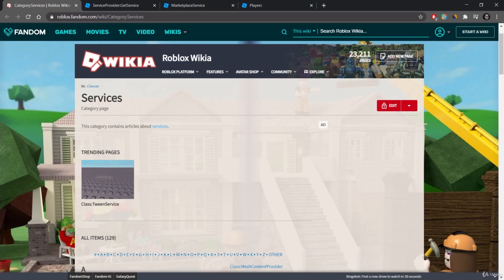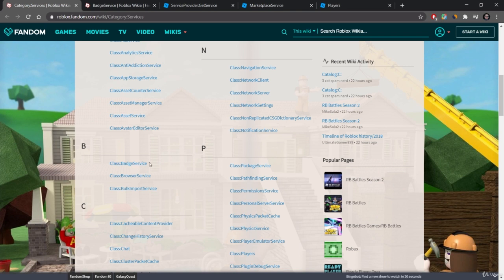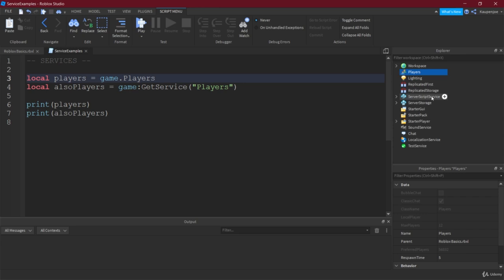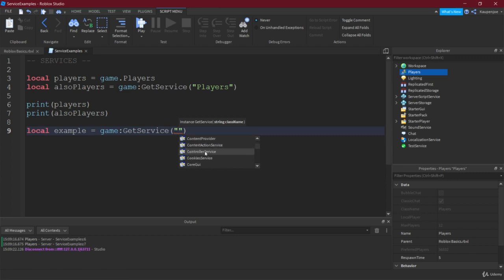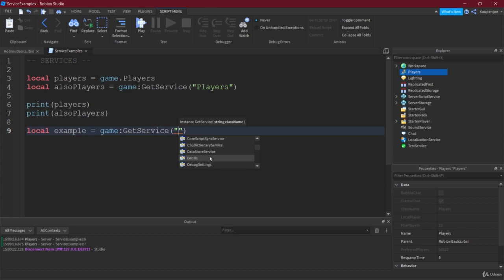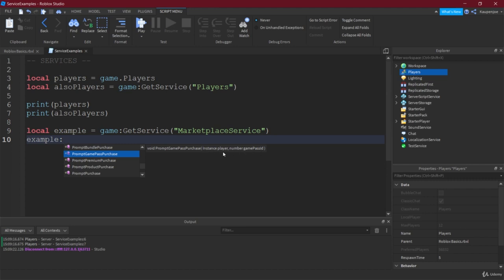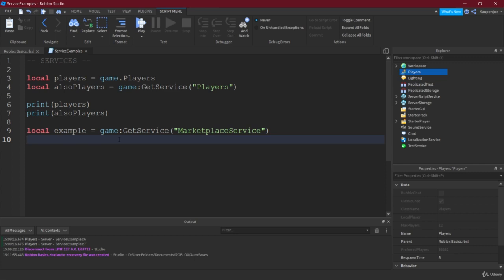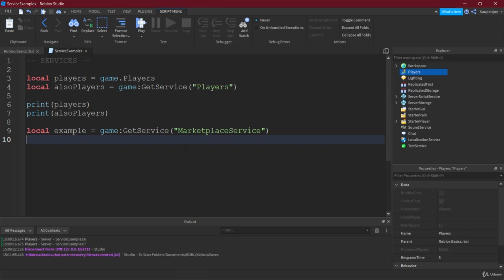Roblox and Lua 0322 Brief Overview of Services